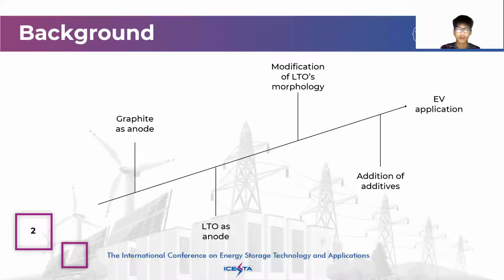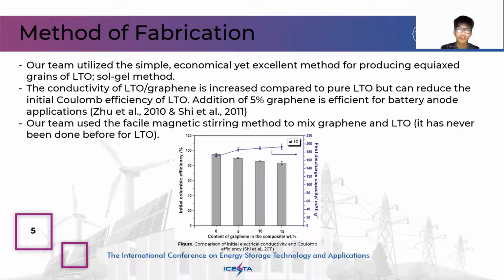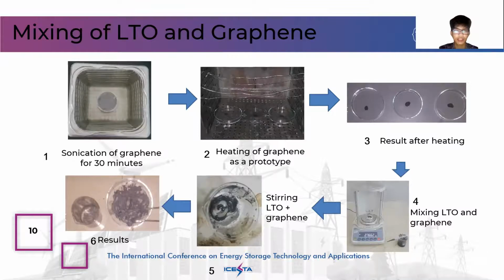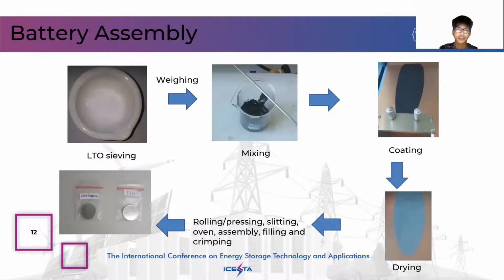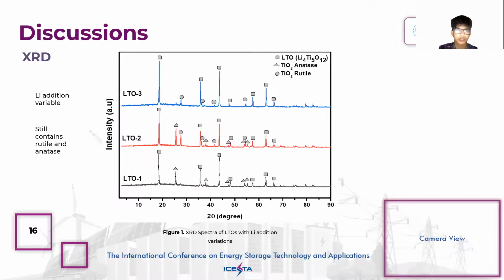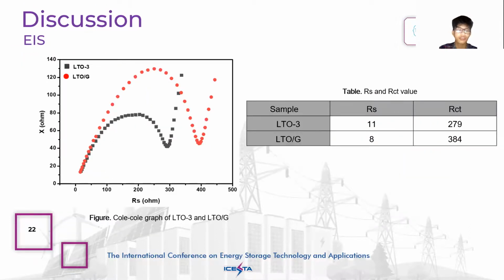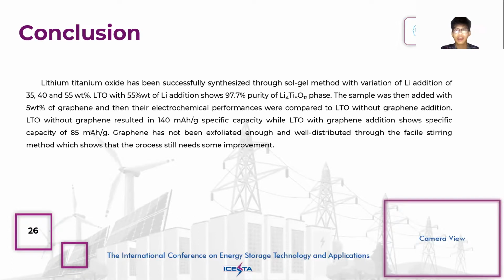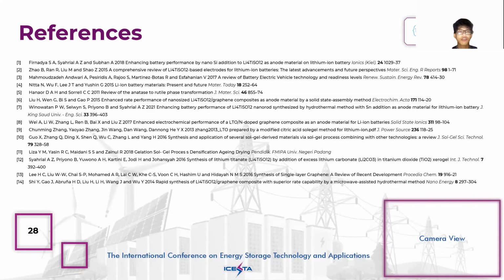1A_3_Synthesis of Lithium Titanium Oxide (Li4Ti5O12) through Sol-Gel Method and the Effect of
Paper Title :"Synthesis of Lithium Titanium Oxide (Li4Ti5O12) through Sol-Gel Method and the Effect of Graphene Addition in Lithium-Ion Battery Anodes "